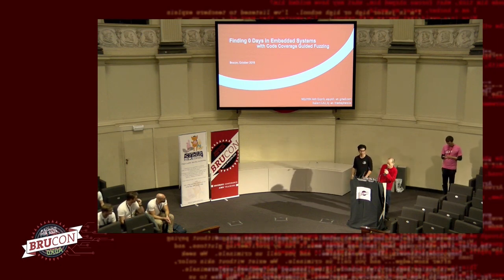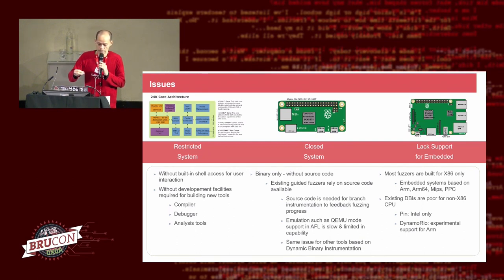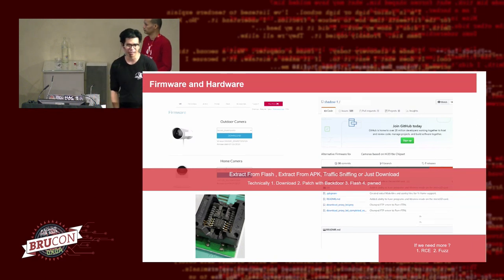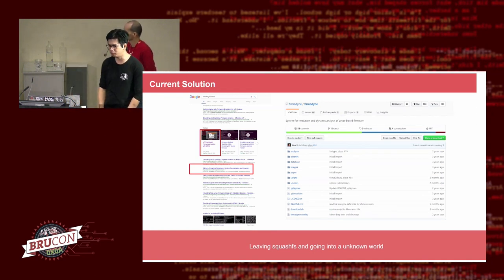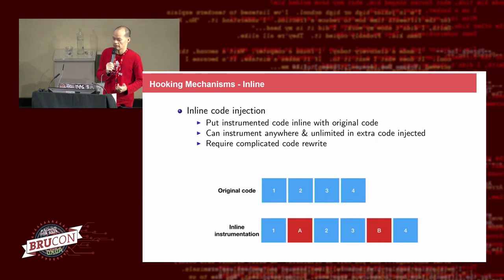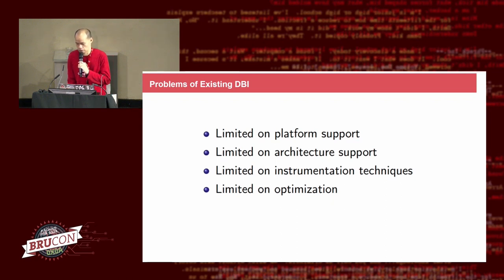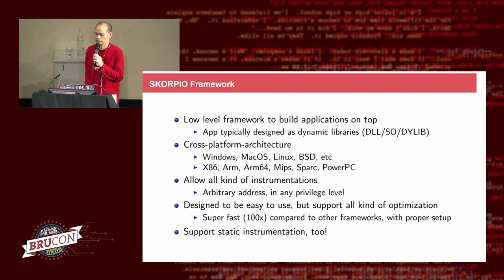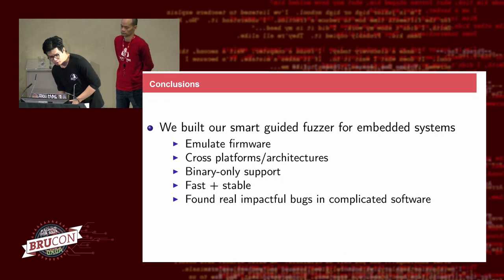11 - BruCON 0x0A - Finding 0days in embedded systems with code coverage guided fuzzing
Coverage guided fuzzing becomes a trending technique to discover vulnerabilities in powerful systems such as PC, and is a main contributor to countless 0days in the last few years.

Unfortunately, this breakthrough methodology is not yet applied to find bugs in embedded devices (like network routers, IP cameras, etc). We found some of the reasons as follows:

- As closed ecosystems, embedded devices usually come without built-in shell access or development facilities such as compiler & debugger. This makes it impossible to introduce a fuzzer to directly run & find bugs inside them.

- In case available for download (rarely), most embedded firmware are not open source, which limit usage of available guided fuzzers such as AFL & LibFuzzer, as these tools require source code to inject basic block instrumentation at compile time.

- Most existing work focus on Intel architecture, while all embedded devices run on other CPUs such as ARM, MIPS or PowerPC. Our study reveals that fuzzing tools on these architectures are sorely lacking.

This research aims to overcome the mentioned issues to build a new guided fuzzer for embedded systems.

- We emulate the firmware so we can put in our fuzzing & debugging tools. We will first explain how we directly extract firmware from physical devices, then emulate them in Virtual Machine with a lot of tricks involving static binary dependency duplication, patching firmware for NVRAM simulation in order to feed actual response for program configuration.

- We will introduce a new lightweight dynamic binary instrumentation (DBI) framework that supports all platforms & embedded architectures in use today, including Arm, Arm64, Mips, PowerPC & Sparc (plus, we also support Intel X86). The design & implementation of this framework will be presented in details, so the audience can also see many other applications of our DBI beyond this project.

- We will discuss how we built a powerful guided fuzzer to run inside emulated firmware. Using our own DBI at the heart for basic block instrumentation, this requires no firmware source code, and can find vulnerabilities in binary-only applications on all kind of embedded CPUs available.

In a limited time of just few months, our fuzzer discovered many 0days in some widely popular embedded network devices. Among them, several vulnerabilities allow pre-authenticated remote code execution that affect multi-million users, and can be potentially turned into a new botnet-worm with massive-scale infection. These bugs will be released to public in our talk if the vendors fix them in time.

The audience can expect a deeply technical, but still entertaining presentation, with many exciting demos.